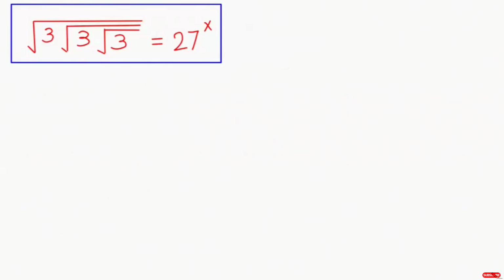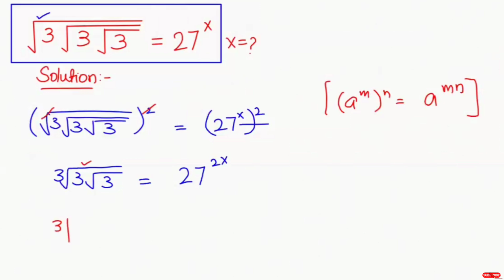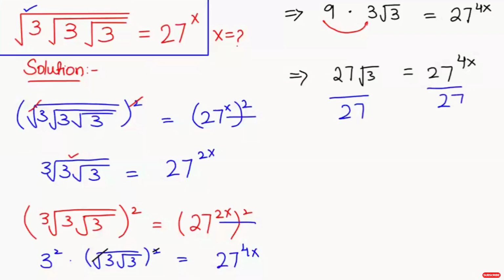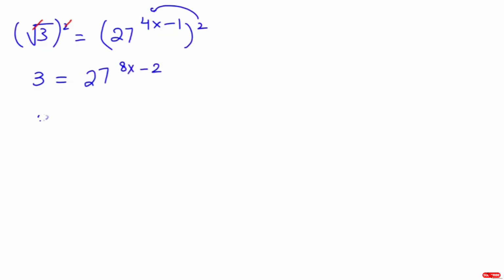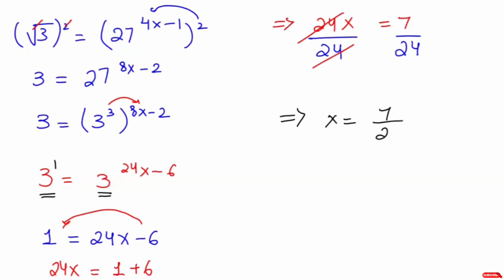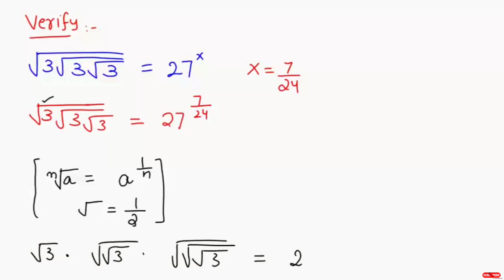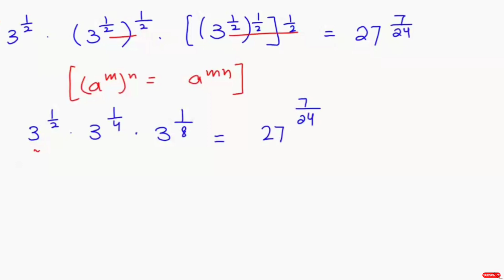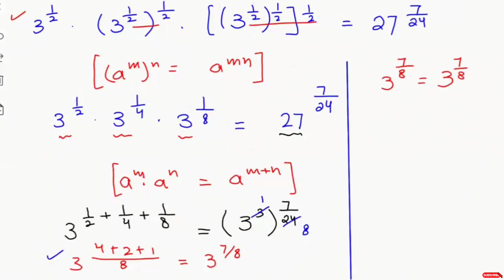China ┃Can you Solve This ? A Nice Algebra Nested Square Root Simplification┃ Math Olympiad